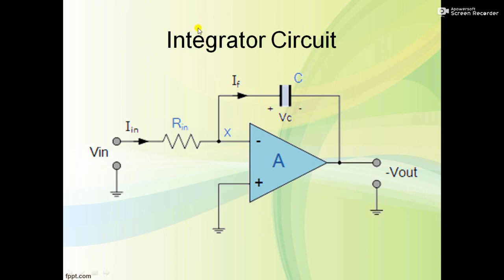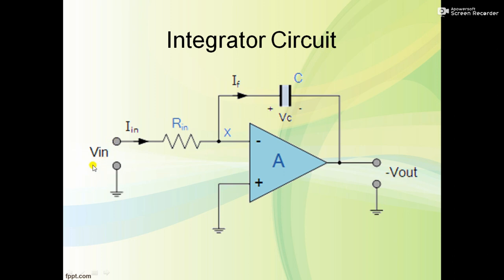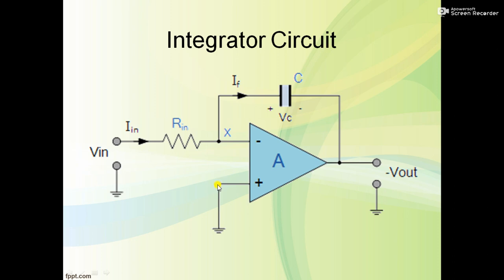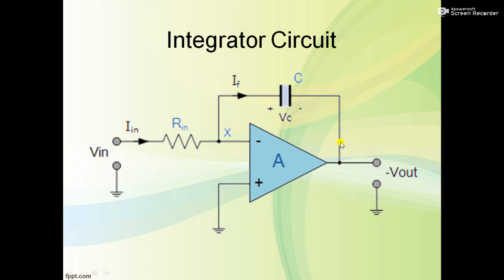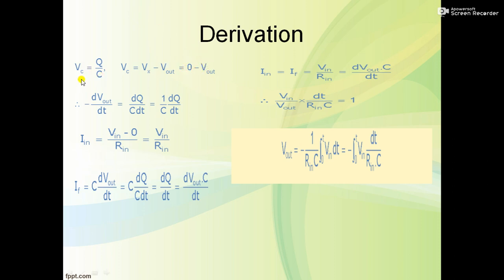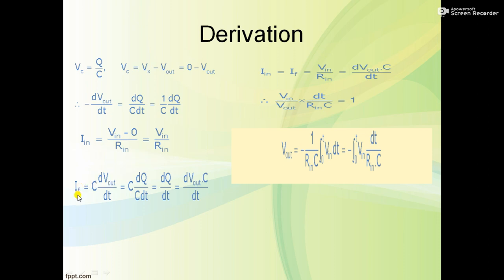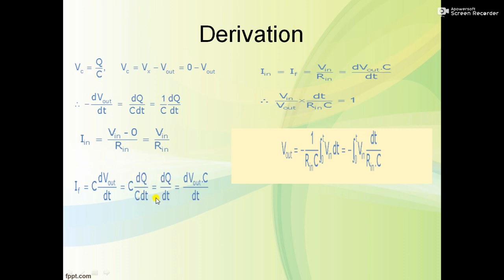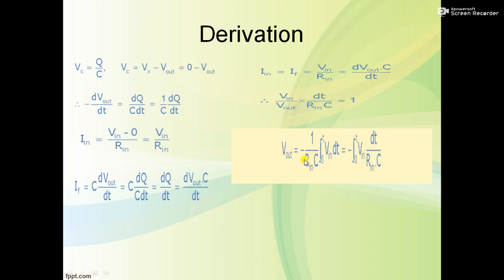Lecture on Integrator Circuit by Prof.D.B.Madihalli